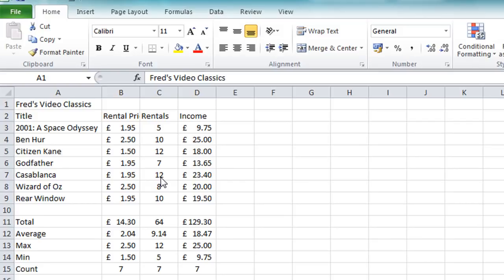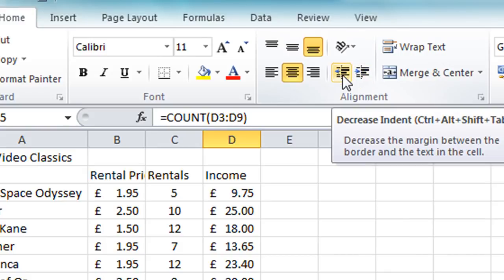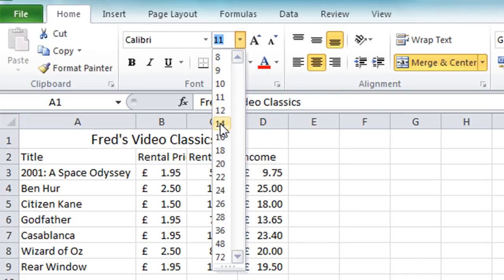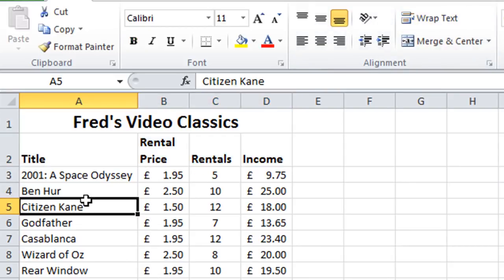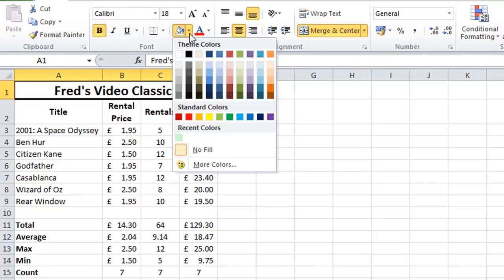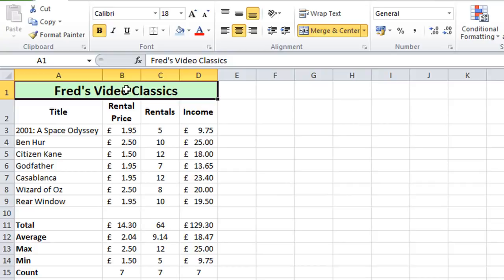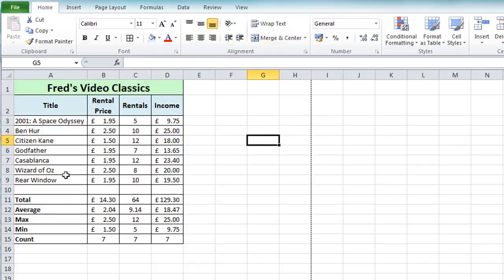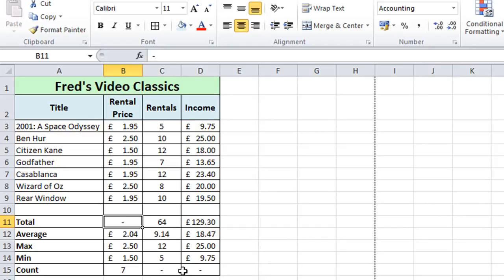Excel 2010 Tutorial For Beginners #7 Formatting Worksheets Microsoft Excel